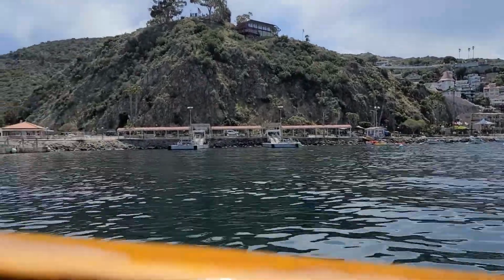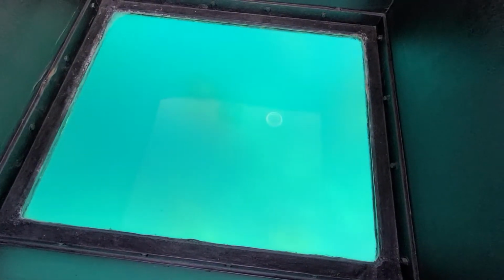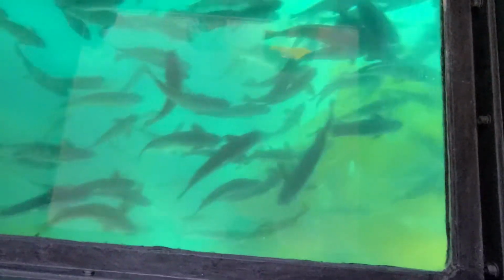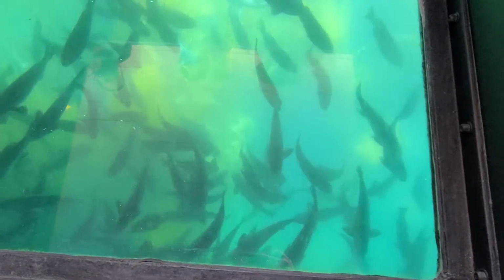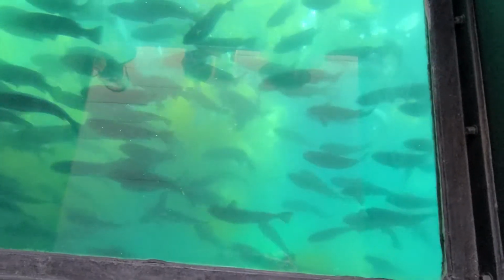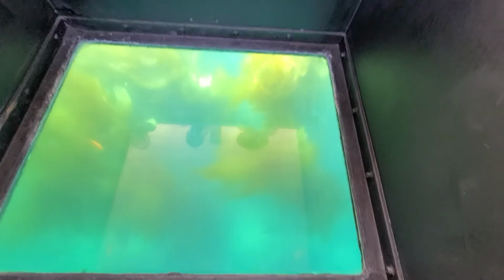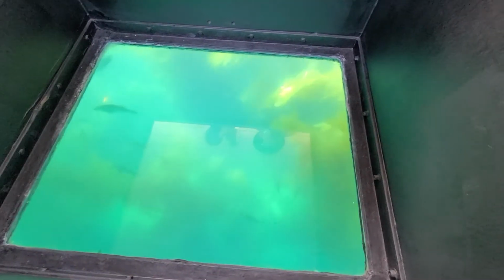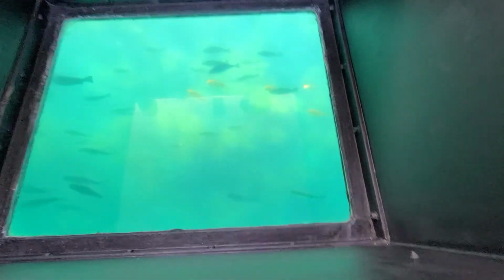Glass bottom boat & Daily Vlog 4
Today I went on a glass bottom boat here on Catalina island! Very fun, also we did daily Vlog 4 with this so I hope you enjoy!